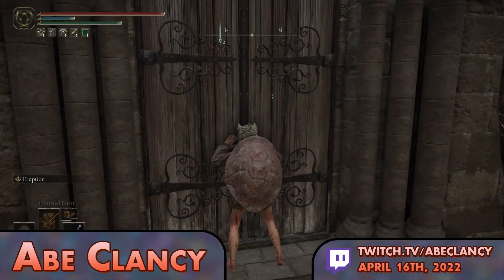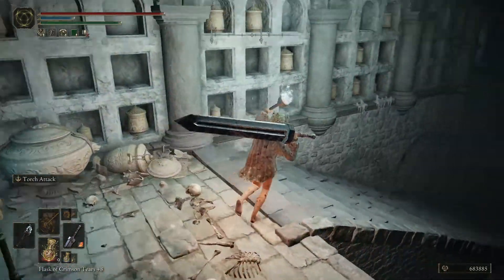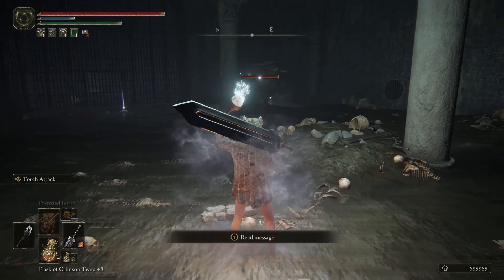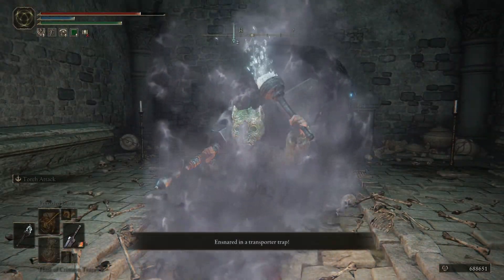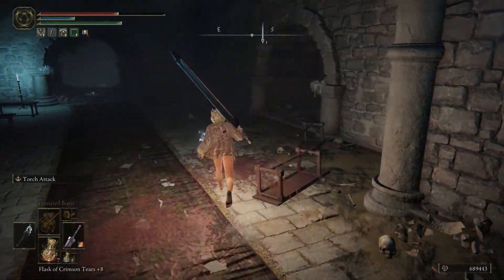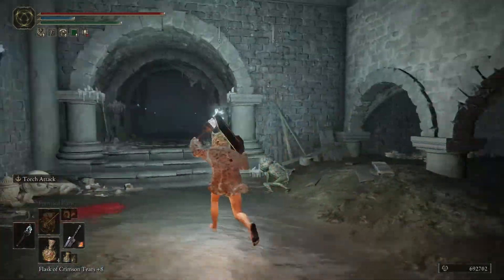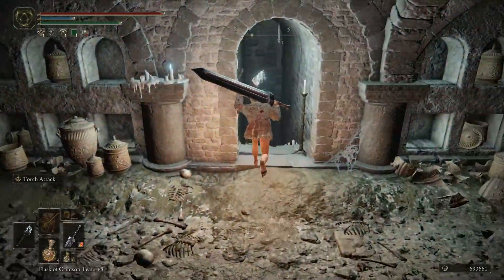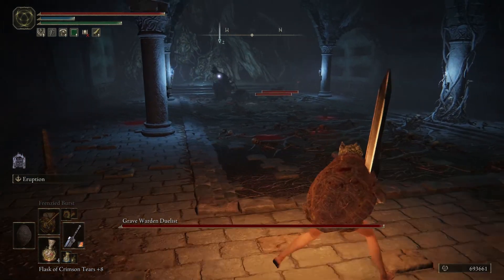Abe Clancy Plays: Elden Ring - #105 - A Fun Dungeon: A Fungeon, If You Will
Stream from April 16th 2022. Yes, it's yet another person playing Elden Ring. But this time it's me! So you know it's time to get lost and die, over and over again!

Current streaming schedule can be found at the Twitch and Discord links above!